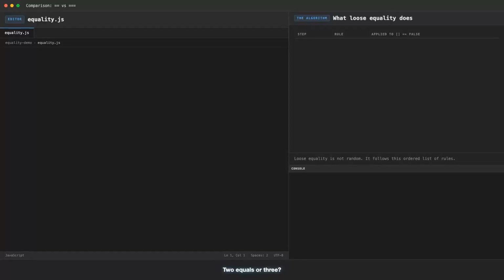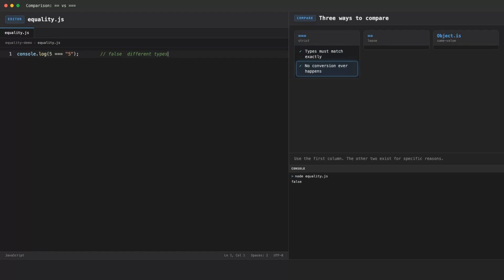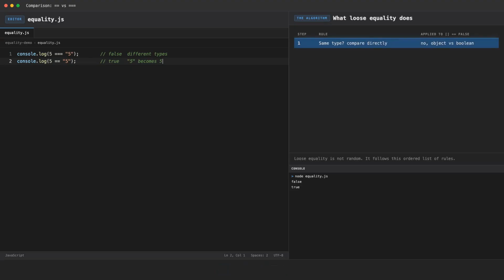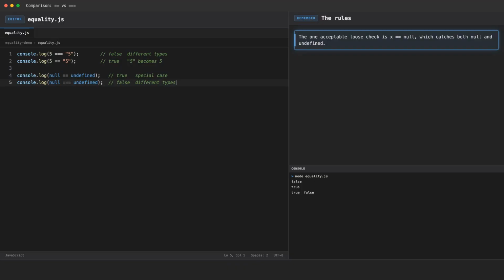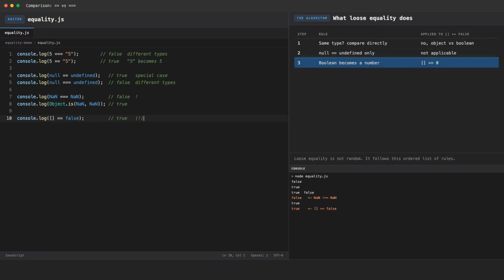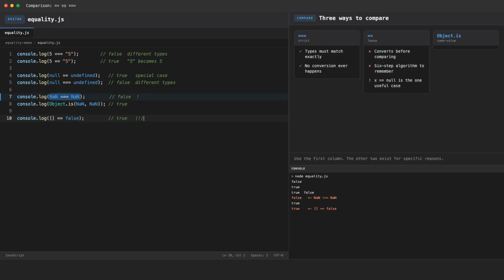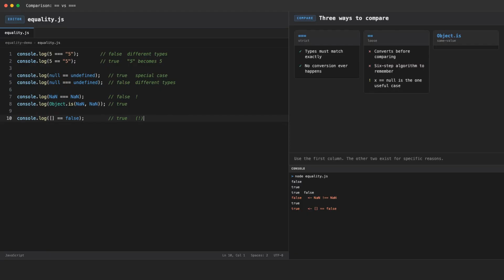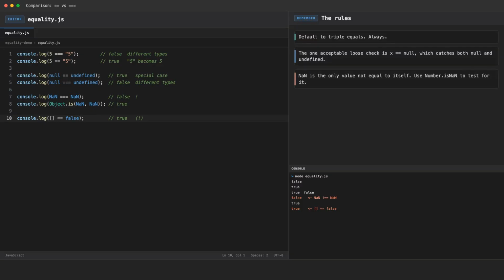== vs === in JavaScript: Strict vs Loose Equality Explained (With Object.is)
The most important comparison video for JavaScript beginners. We break down exactly what == (loose equality) does behind the scenes, why === (strict equality) is the default, and when Object.is is the right tool.
You will learn:
• Why 5 === "5" is false but 5 == "5" is true
• The step-by-step coercion algorithm == follows
• Why null == undefined is true (the one useful loose check)
• Why NaN === NaN is false and how Object.is(NaN, NaN) fixes it
• The infamous [] == false walked through line by line
• The golden rule: always use === unless you are checking == null
Stop comparison bugs before they ship to production.